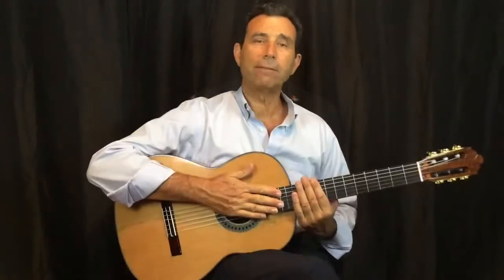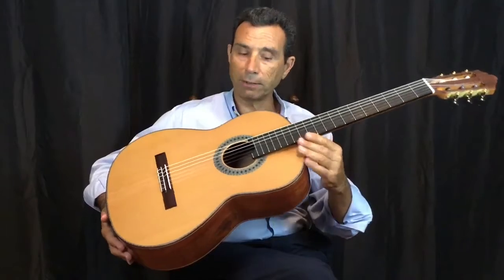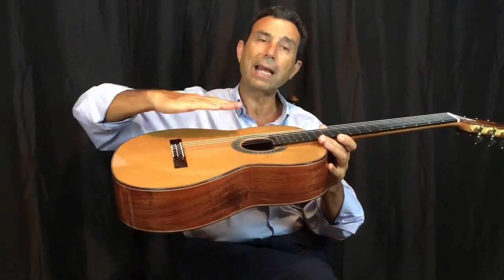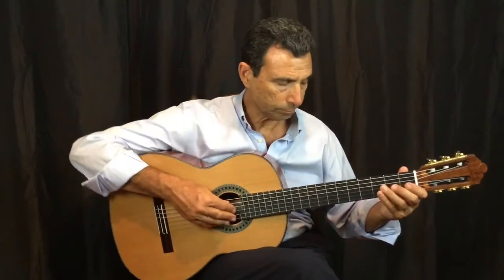Milestones Conservatory E F Classical Guitar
Milestones Conservatory  Elevated  Fretboard Classical Guitar

Year                 2020
Fingerboard    Ebony
Finish              French Polish
Top Western Red Western Cedar
Scale Length 650mm
Back & Sides Granadillo
Nut Width      52 mm
Item Number Conservatory Elevated Fret

The Conservatorio EF has a Red Western Cedar top, Granadillo Back and Sides, ebony fingerboard, and very comfortable neck profile. Tone /Sounds come out with no effort thanks to the outstanding - French Polish. The Elevated fretboard helps you reach higher positions with less efforts and it provides a very dynamic body structure with an amazing sound and projection.

The Conservatorio EF is a very light instrument, powerful tone, powerful bass, extremely balanced, easy to play with excellent tone, and depth.
The Milestones Conservatorio Elevated Fretboard is suggested for advanced, graduated students, professionals, and serious players. This is a perfect concert guitar at an excellent price. Similar guitars would start at $4,000 and up.
The Guitar Includes a Humicase, 1 set of strings, guitar cloth, and a guitar cover/protector.

About the builder.
Wolfgang Jellinghaus who was born in 1951 in Dortmund, Germany. His father, Walter Jellinghaus, was himself a guitar maker and naturally introduced the craft to Wolfgang at a young age. In 1978, Wolfgang opened a retail music shop called Musik Jellinghaus GmbH and in 1983, he became involved in manufacturing and so created Martinez Guitars, designing their first line of guitars. In 2013 he set up a small boutique, a traditional Artisan workshop that specialized in making high-quality guitars in the style of such great historical makers as Lacote, Torres, Hauser, and Ramirez, among others.
You are welcome to try it at our studio in Boca ratón. By appointment only, face mask required.
1 Comment
Emac Music
Add a public comment...
Stories & Film - Kristian Wolski
4 days ago
Sounds really nice!! Im a traditional cittern player from sweden. And this was some good ad